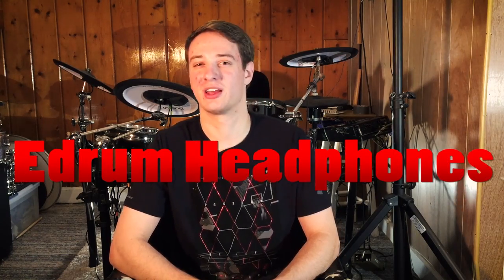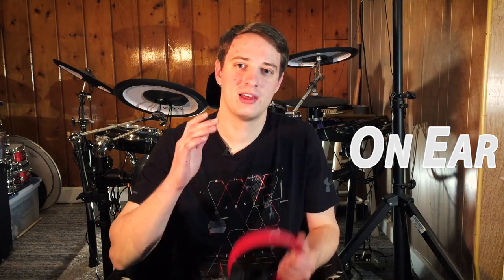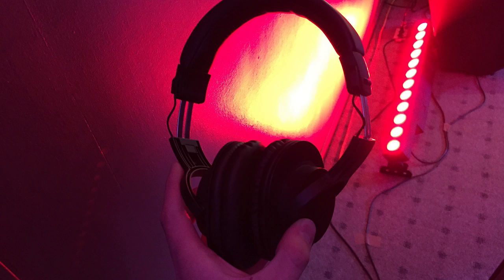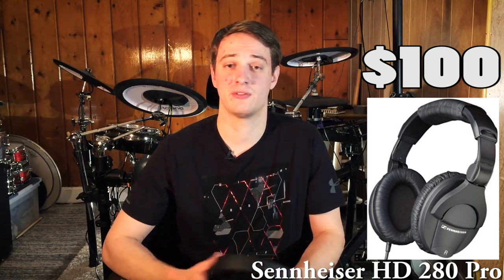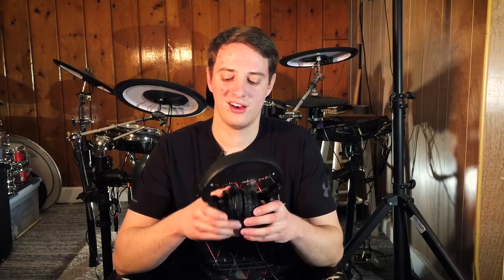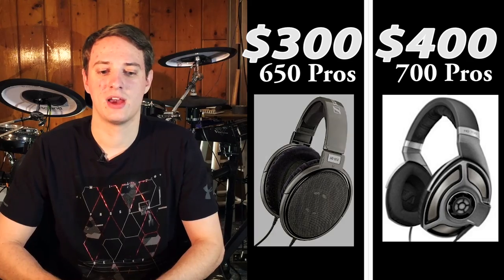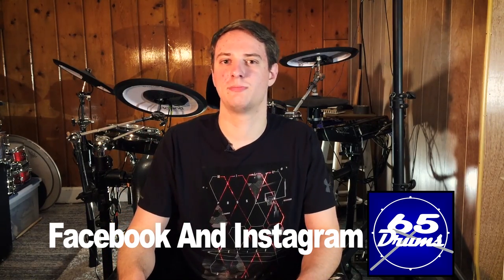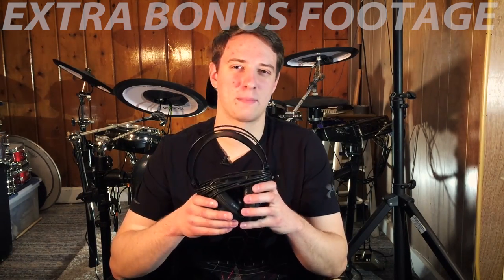How Cheap Can You Go With Edrum Headphones?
Electronic drumsets cost alot. And It's tempting to skimp on the headphones. But how much should you be spending for a decent quality? I answer that in this video.